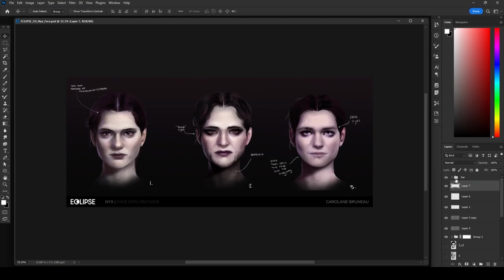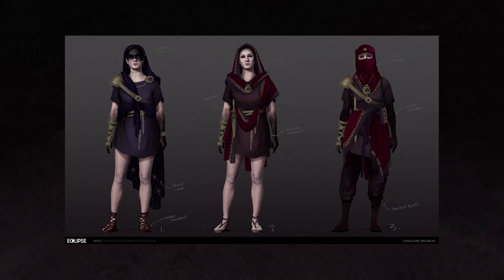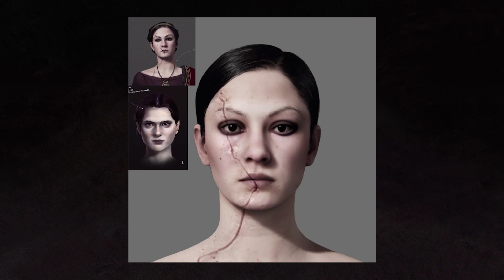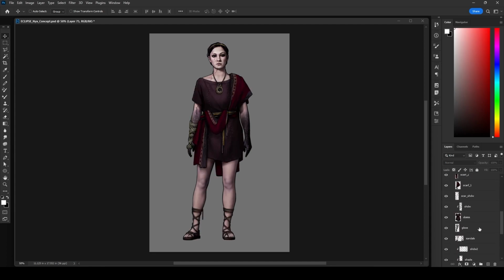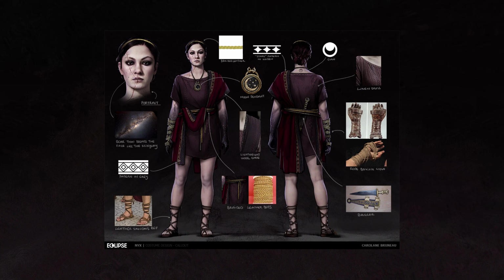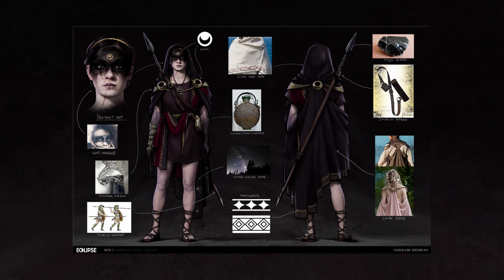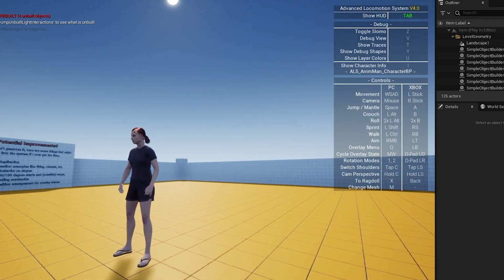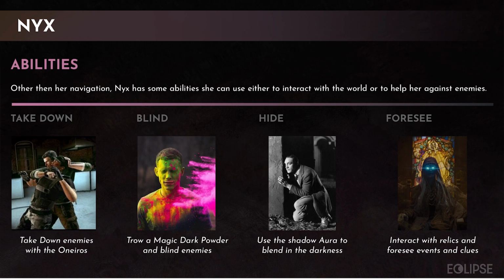ECLIPSE | Part 2 - How I go about designing my playable character: NYX! 🌚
ECLIPSE | Part 2 - Nyx

In this video, I talk about my personal portfolio project that I am currently working on: Eclipse. I share with you my ideas, my thoughts and what are my goals for this solo game prototyping project that I will do in Unreal Engine.I plan on doing some level design development along with some concept art work as these are my 2 passions when it comes to game making.

You can always find more in my blog posts either on my website, or on my Artstation profile. Thanks!